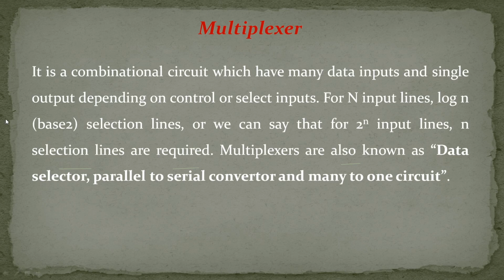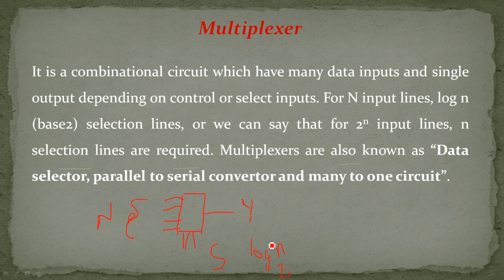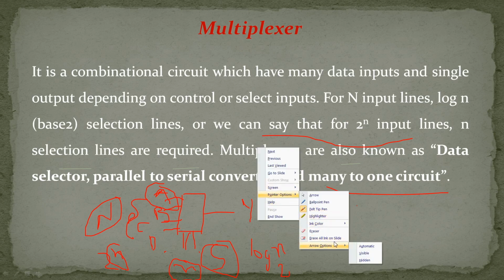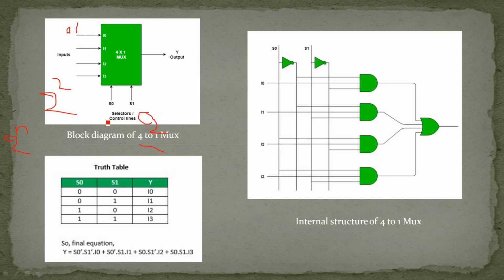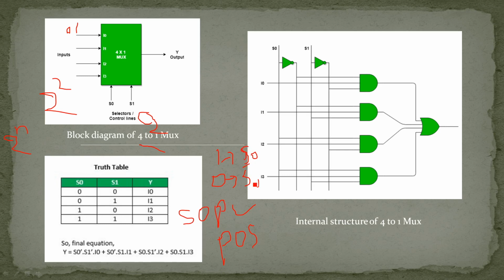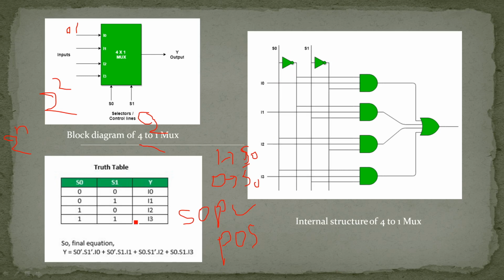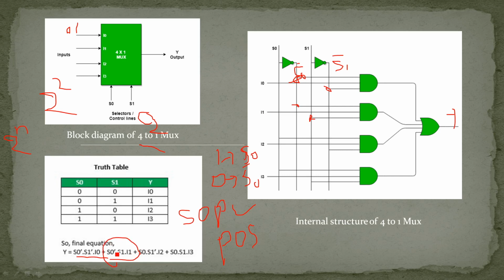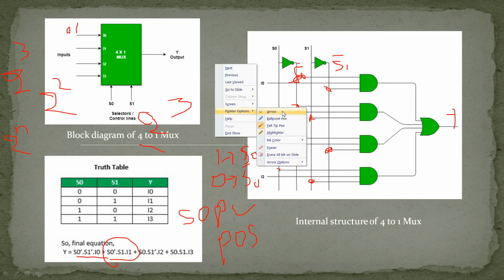introduction to a multiplexer with 4 to 1 explanation @Ravindra Malli